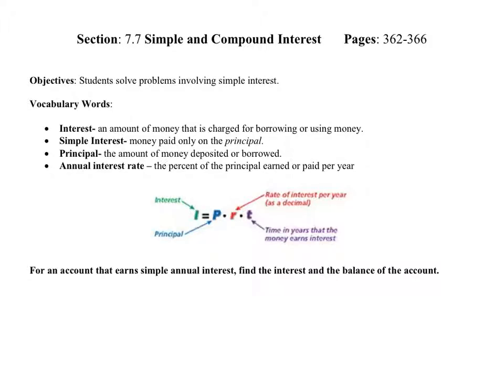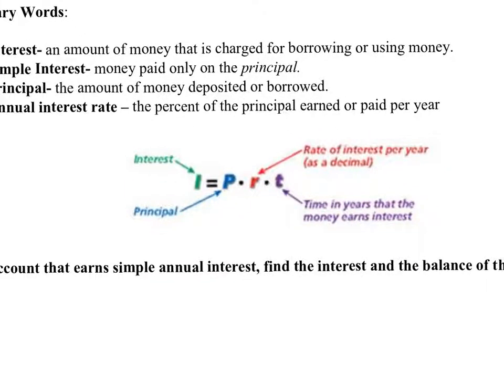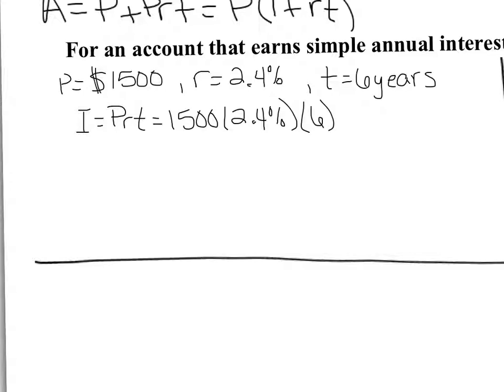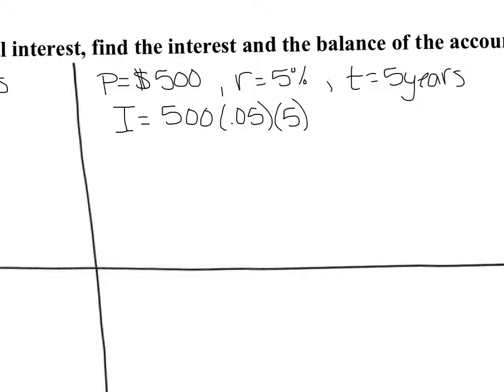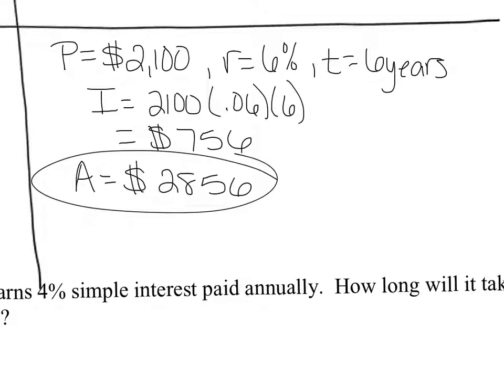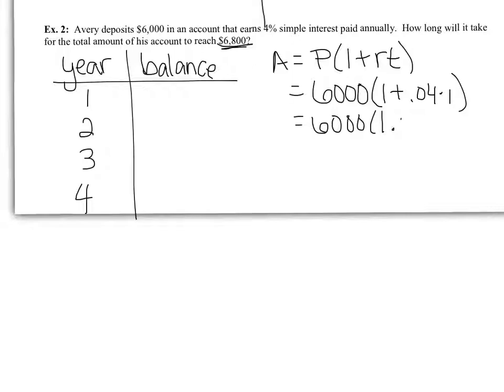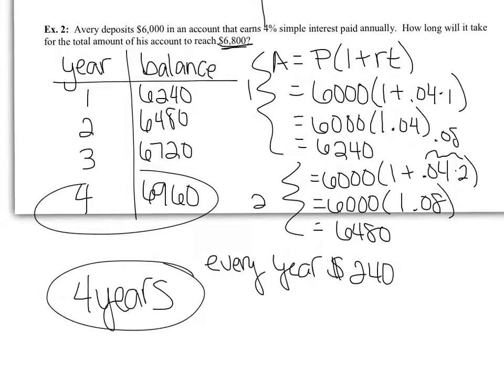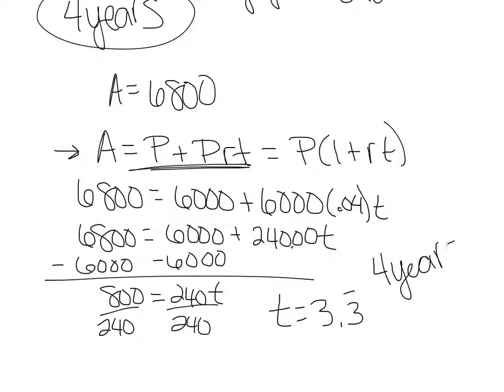7.7 simple interest